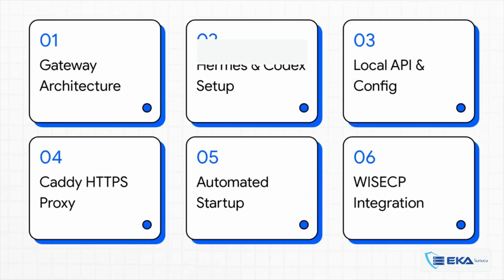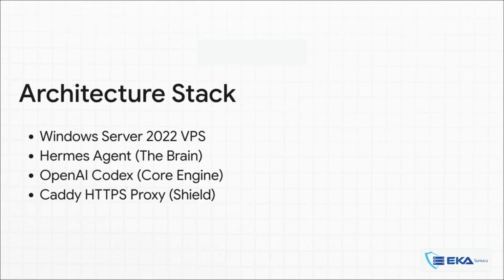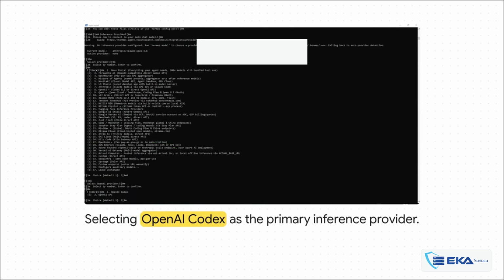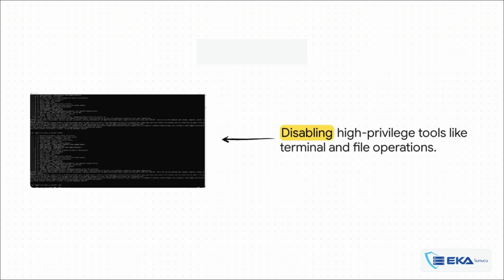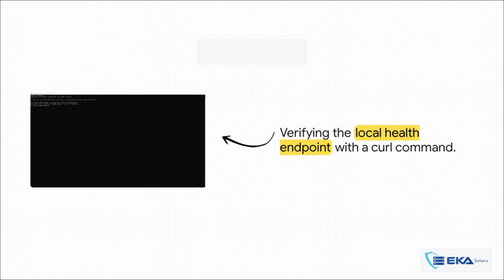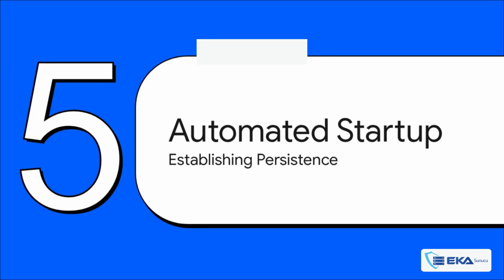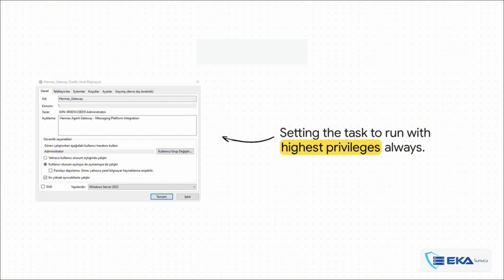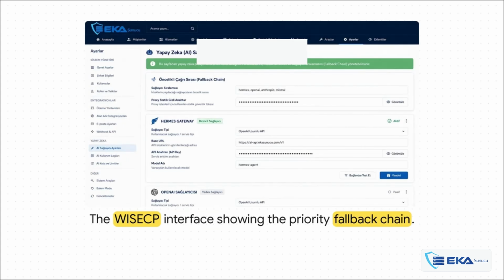How to Deploy Resilient Hermes AI Agent on Windows VPS | Eka Sunucu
Step-by-step guide to installing and configuring a resilient Hermes AI Agent on a Windows VPS server.

📌 Video Chapters:
00:00 Introduction & Requirements
01:00 Windows VPS Environment Preparation
03:00 Hermes Agent Installation Steps
05:00 Configuration & Testing